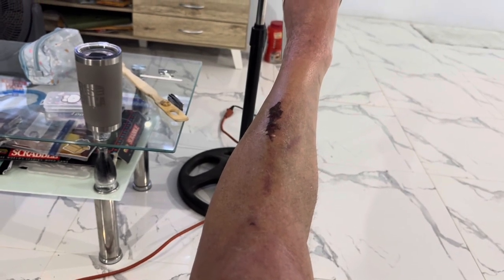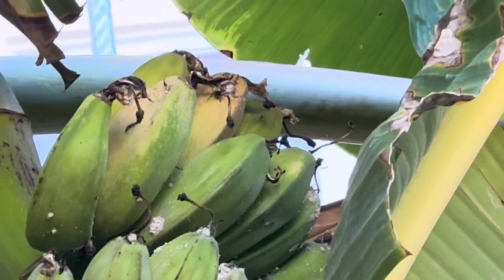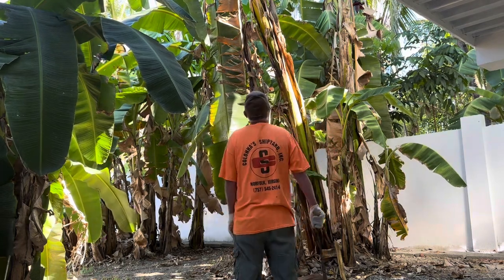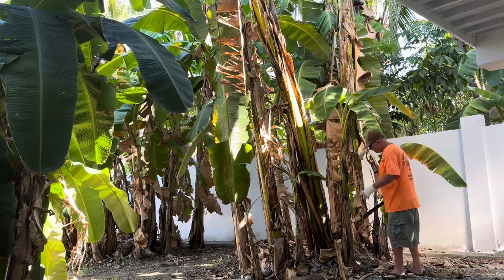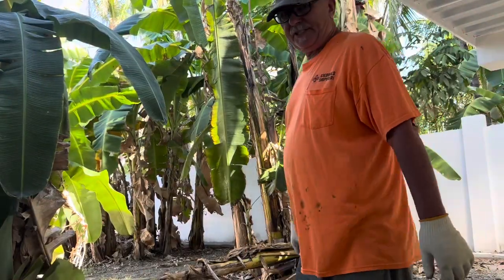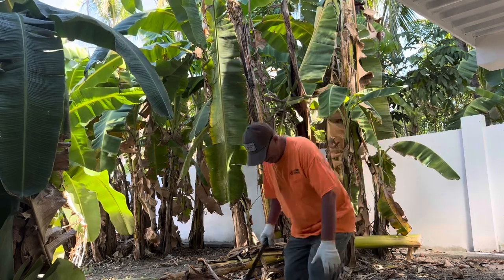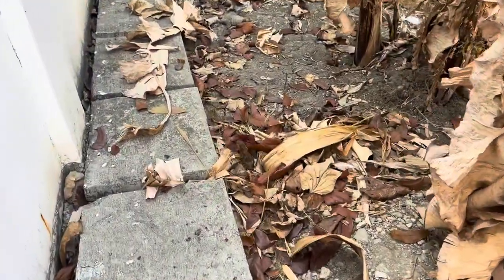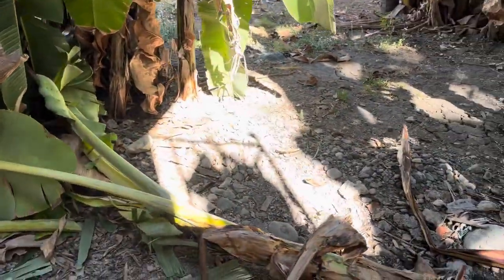Antique,Philippines house built-Retire and go BANANA’S !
Retire in the Philippines when the time comes. The people of the Philippines will accept you with open arms. The people are the # 1 highlight of retirement here, they are so nice.
    And secondly, the year around warm weather with the ability to swim year around is super. The cold weather on old bones are something you might consider before the pain comes. You can pretty much count on cold weather causing pain in your golden years. Plus the beauty of these islands are astonishing.   62 out !